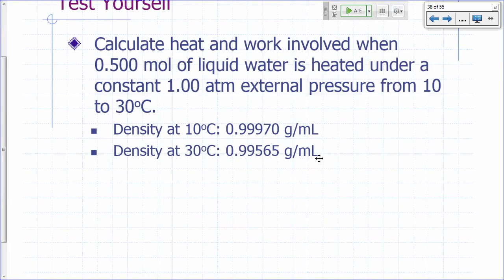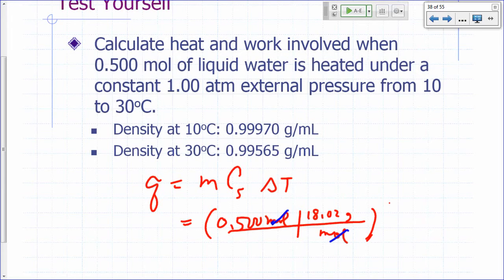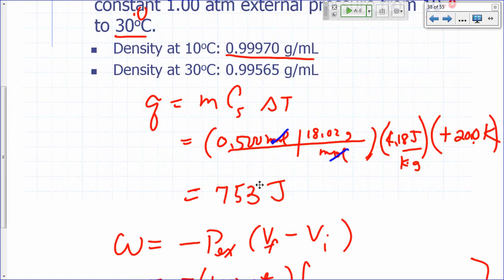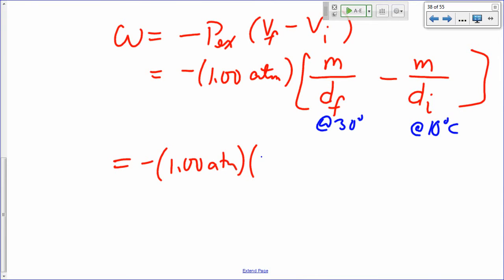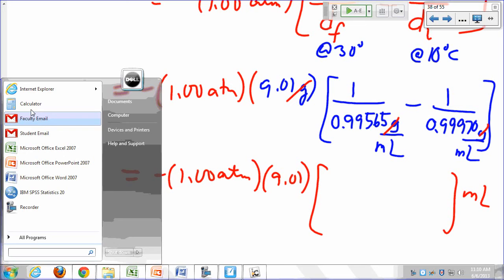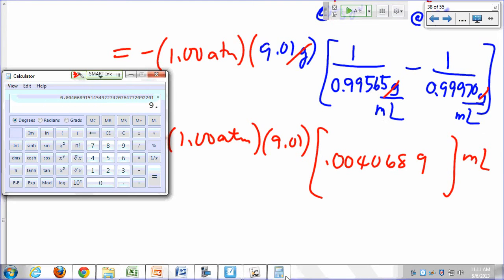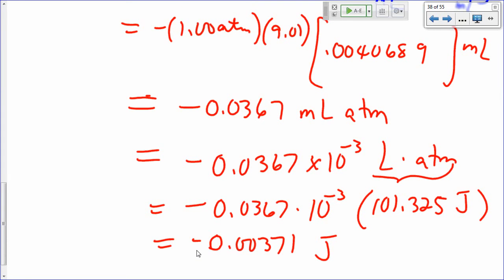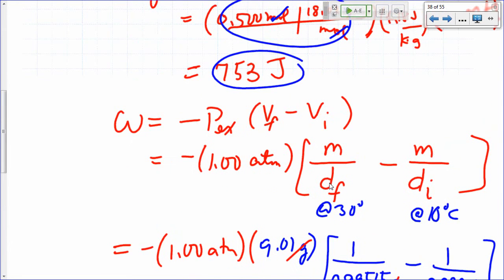First Law 13 - PV Work: Heating a Liquid at Constant Pressure - 8m:32s